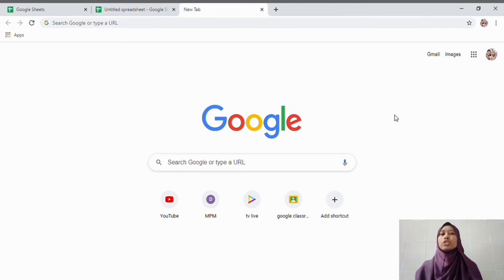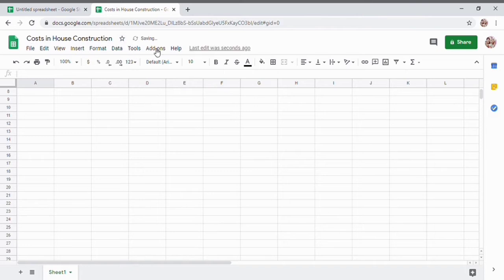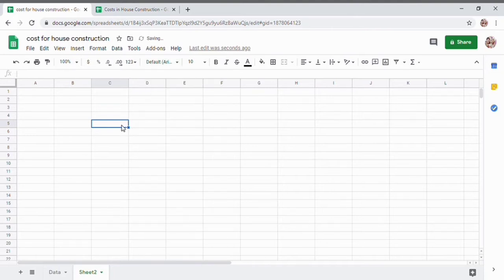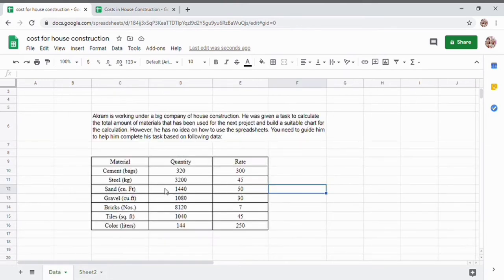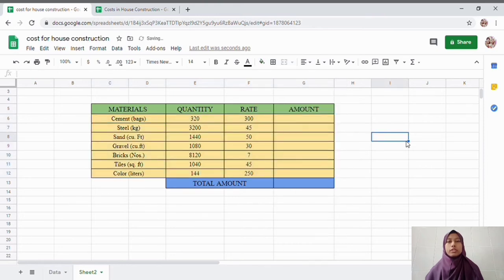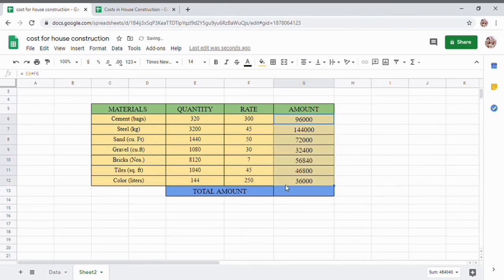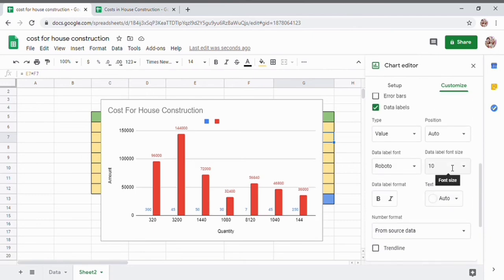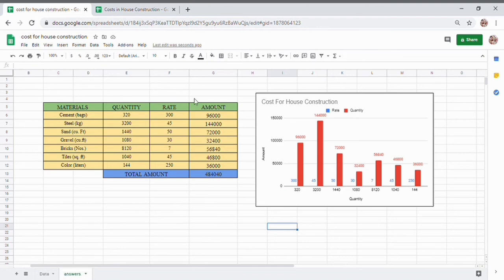Tutorial on build table & chart in spreadsheet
Many tips that I shared in this video on how to build a table and chart! Hope you guys like it!